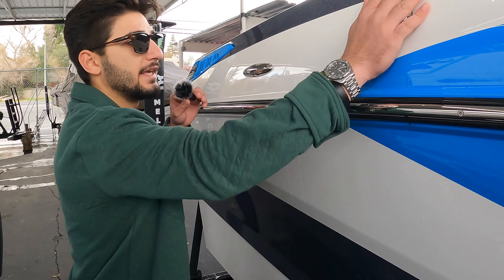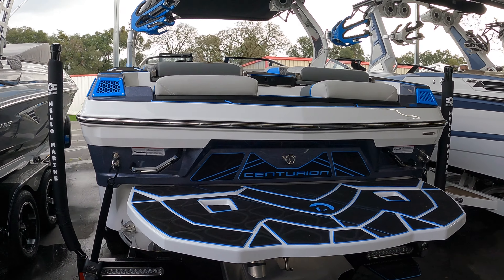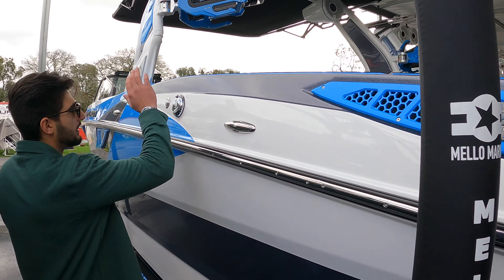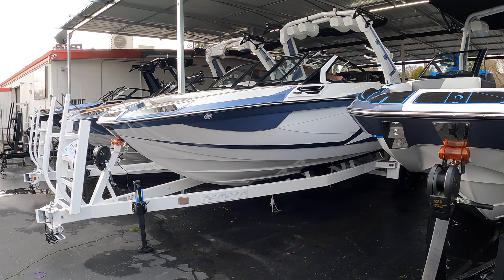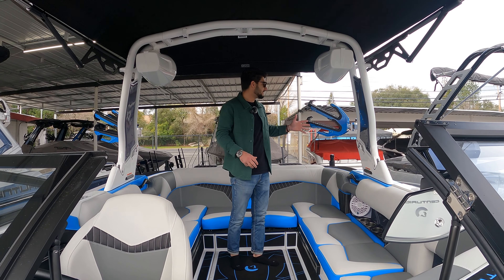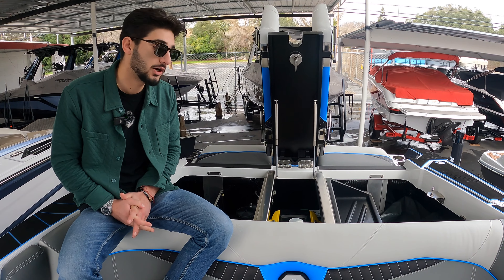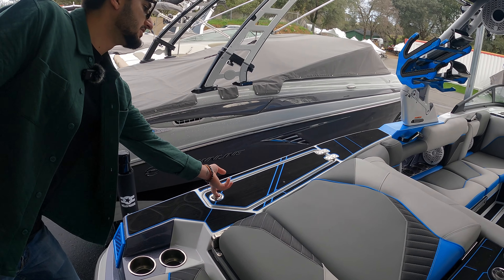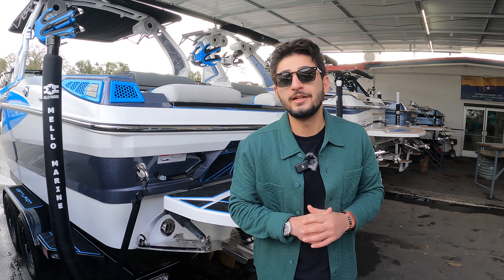2024 CENTURION FI 23 WT